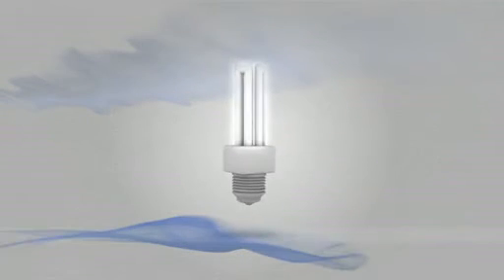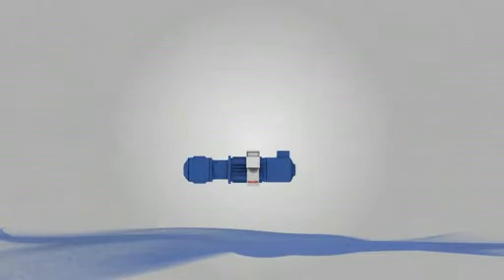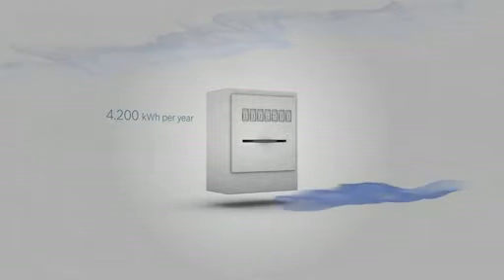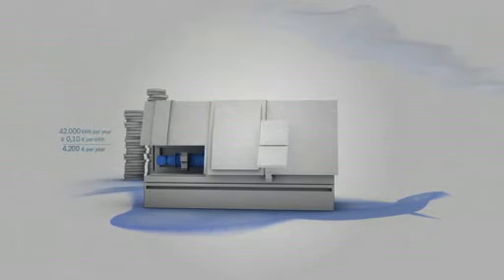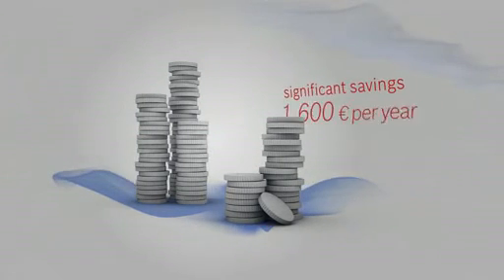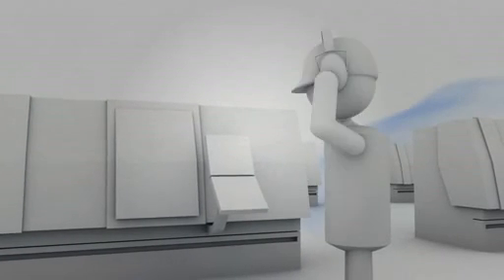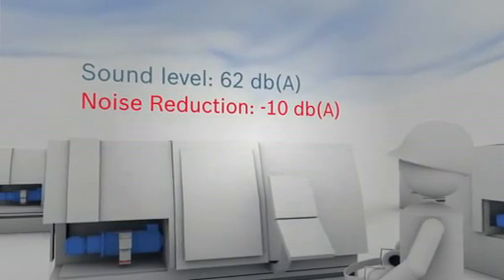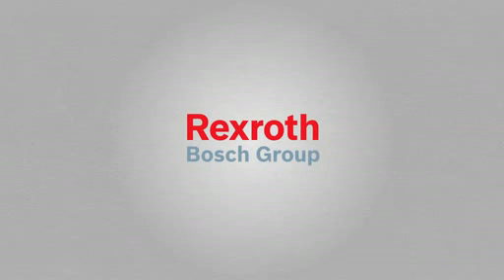Sytronix variable-speed pump drives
Sytronix is the "smart integration of hydraulics and electronics": a bold combination of the key features and most important advantages of both technologies in one platform. Sytronix Variable Speed Pump Drives offer the reliability of powerful Rexroth hydraulics, fully integrated with the energy efficiency and dynamics of compact electronics.